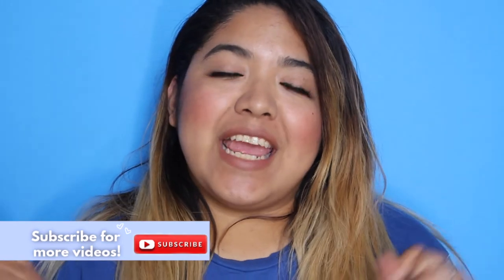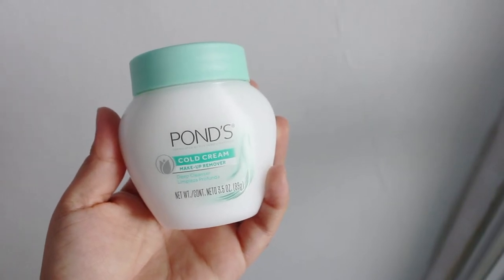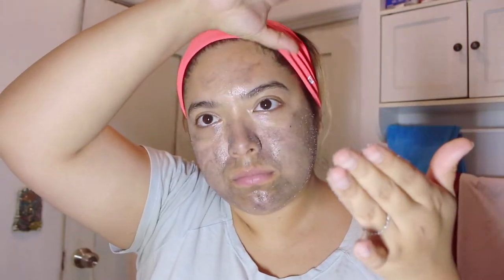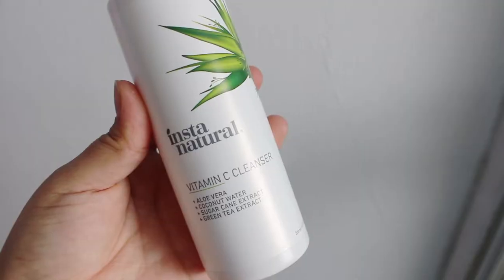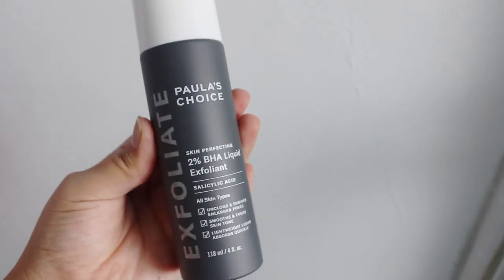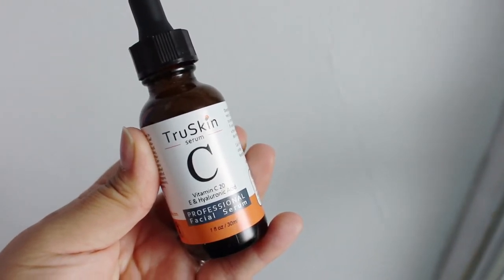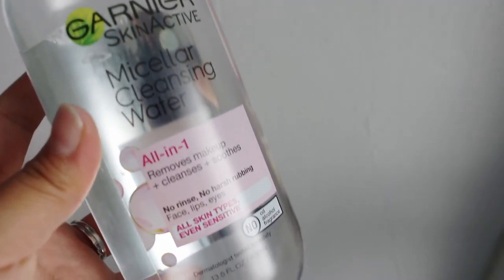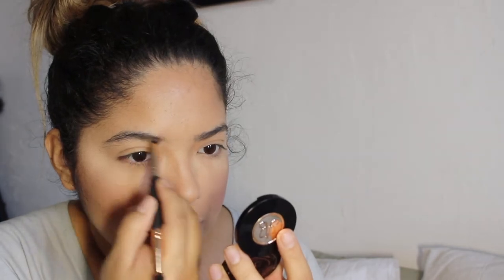My Night/Morning Skincare Routine 2020 | Amazon Favorites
♡  I hope you guys enjoy my routine.♡
Thumbs up if we you guys are loving skin care videos?! I am finally getting around to doing a skincare nighttime routine. Lots of tools and anti-aging products.

PRODUCTS MENTIONED IN ORDER:
Cold Cream
Charcoal Scrub
Paula's Choice
Lip Polish
Rose Toner
Retinol Cream
Cleansing Water
Jade Roller
Face Sunscreen